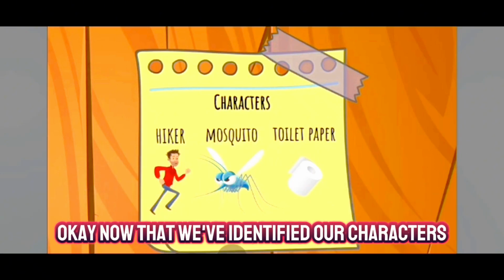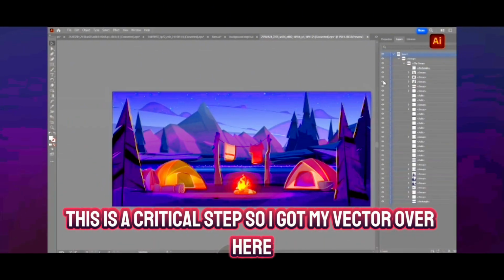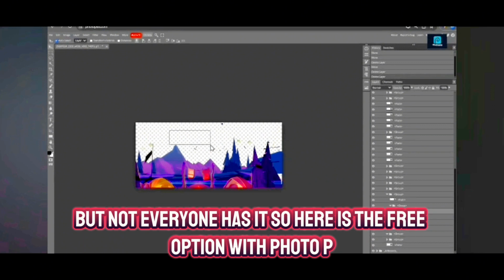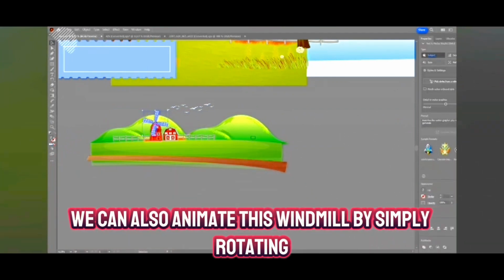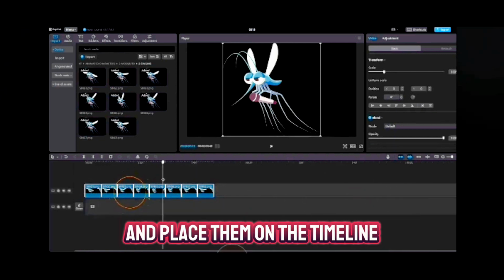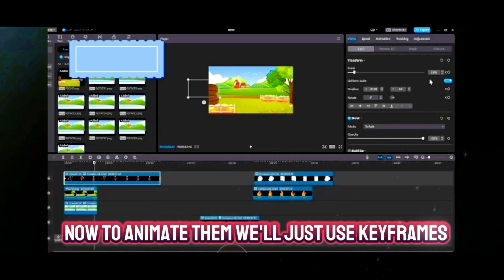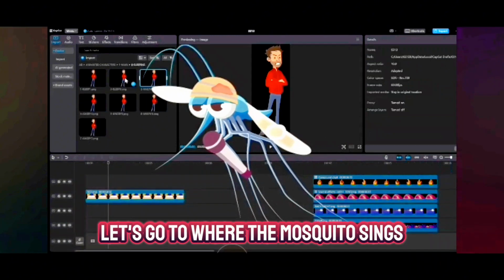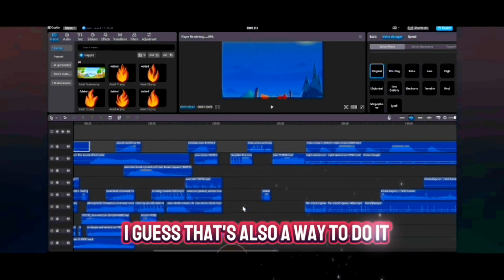MOST VIRAL ANIMATION VIDEO IN TIKTOK CREATE FOR FREE"@tiktok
Discover the secrets behind the most viral animation videos on TikTok! In this video, we'll show you how to create stunning animations for free using tools like Krita, OpenToonz, Blender, After Effects, Toon Boom, VEED's animation maker, FlexClip, and InVideo's AI TikTok video editor. Learn the techniques that have gone viral and how to optimize your videos for different social media platforms. Whether you're a beginner or an experienced animator, this video is packed with tips, tricks, and inspiration to help you create your own viral animation videos on TikTok. So, grab your favorite free tools and let's get started!"